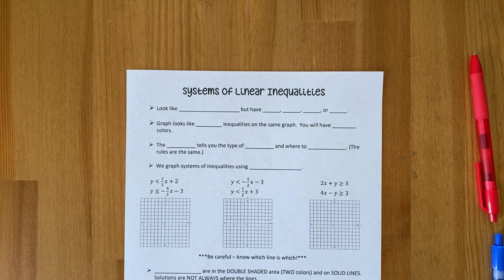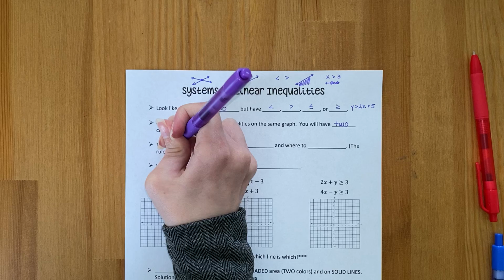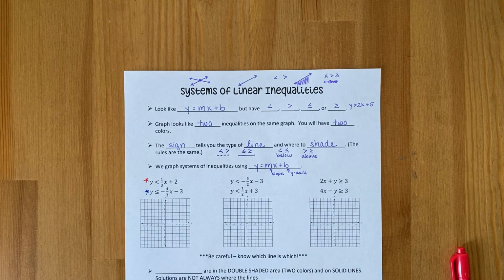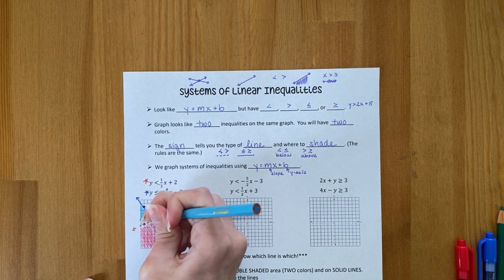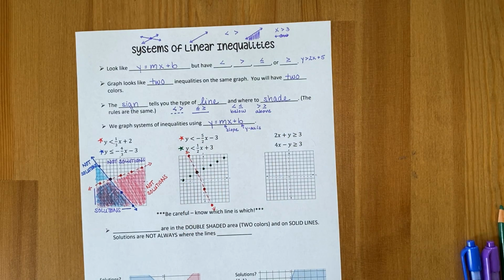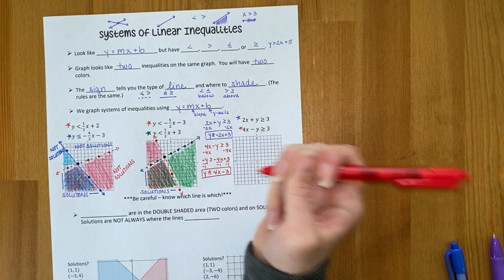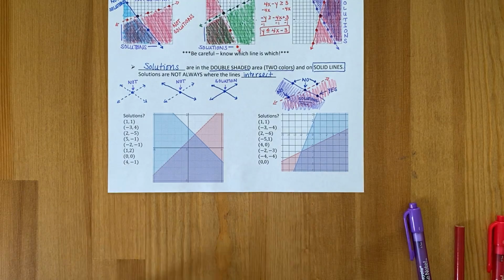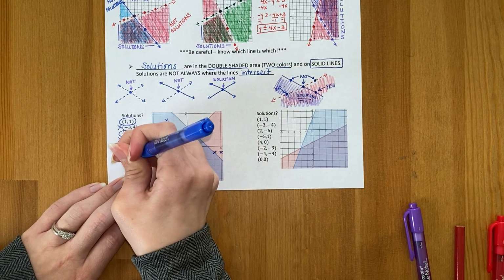Systems of Linear Inequalities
An Algebra 1 lesson about graphing systems of inequalities and determining whether a coordinate is a solution to a system of inequalities.